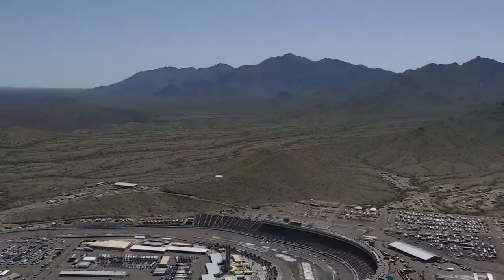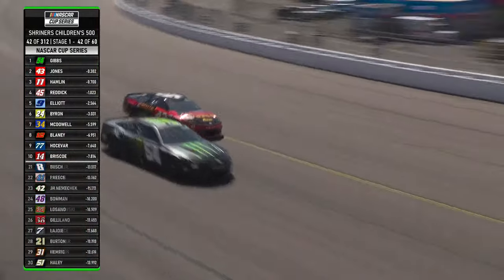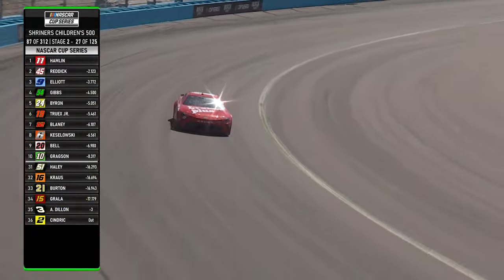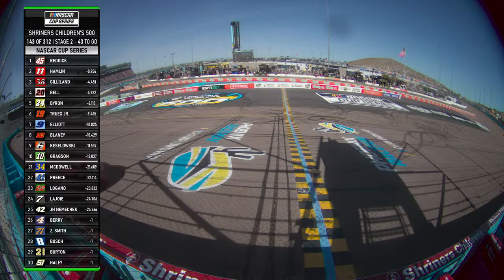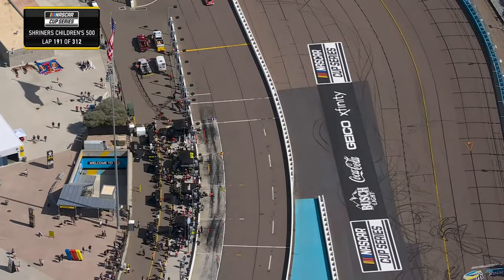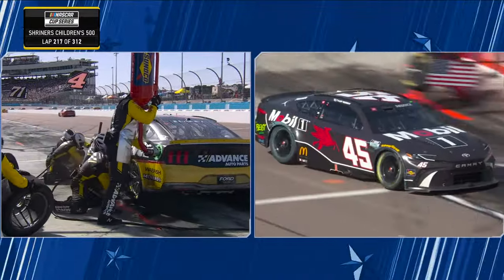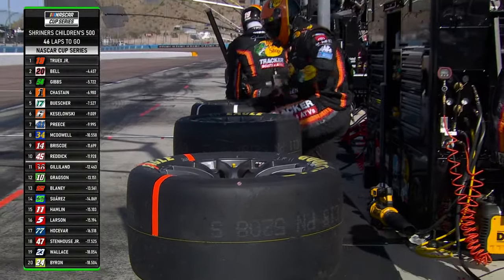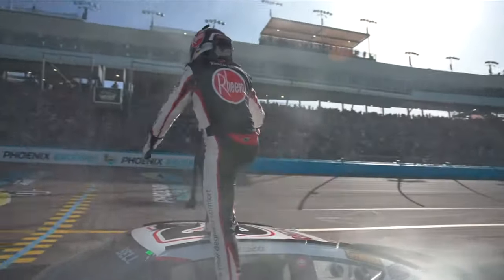2024 NASCAR Cup Series Shriners Children's 500 | NASCAR Cup Series Full Race Replay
Relive the NASCAR Cup Series Shriners Children's 500 from Phoenix Raceway in this week's NASCAR Cup Series Full Race Replay.

Play every weekend!